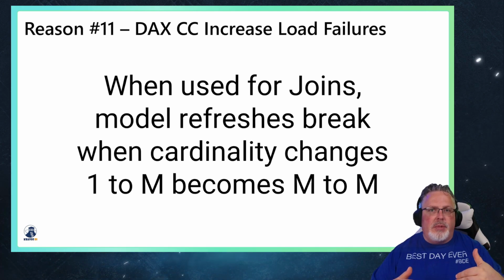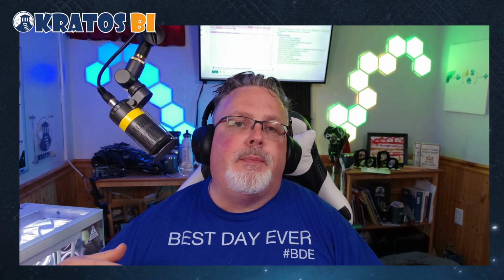Reasons 9-12 for No DAX Columns